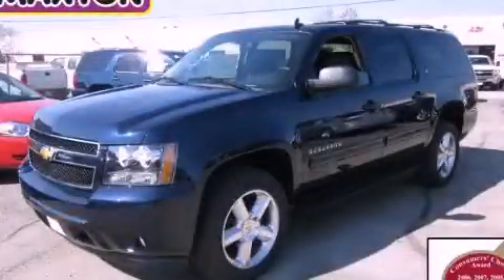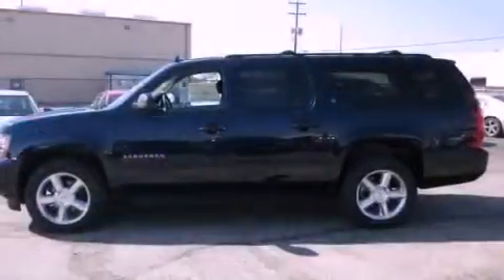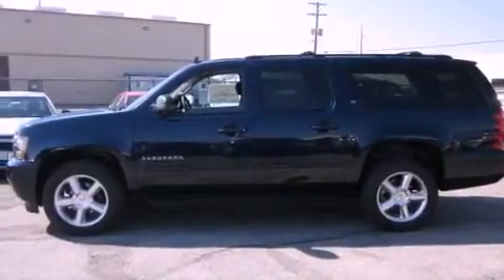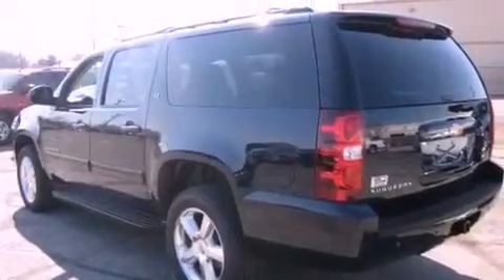2012 Chevrolet Suburban Worthington OH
Year : 2012
 Make : Chevrolet
 Model : Suburban
 Engine : 5.3L 8-Cylinder
 Trans . : automatic
 Exterior : Dark Blue
 Miles : 4
 Interior : Ebony
 Jack Maxton Chevrolet
 700 East Dublin-Granville Rd
 Worthington , OH 43085
 2012 Chevrolet Suburban Worthington OH